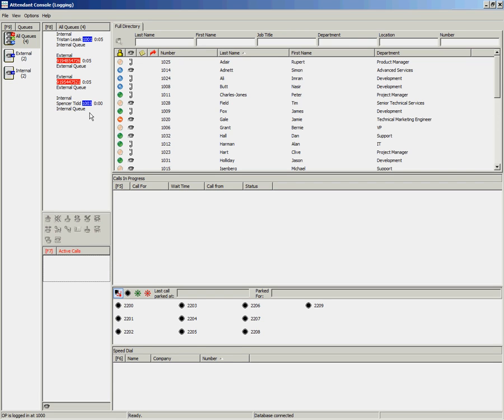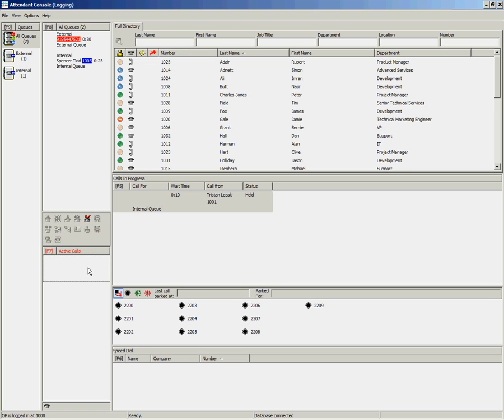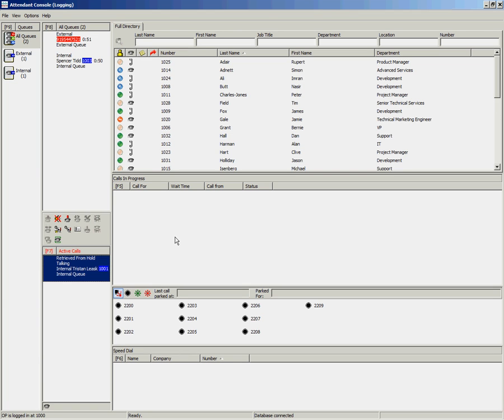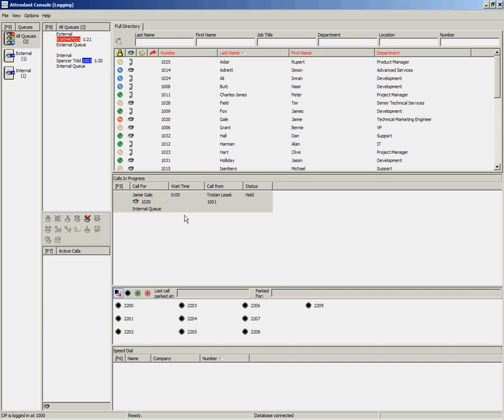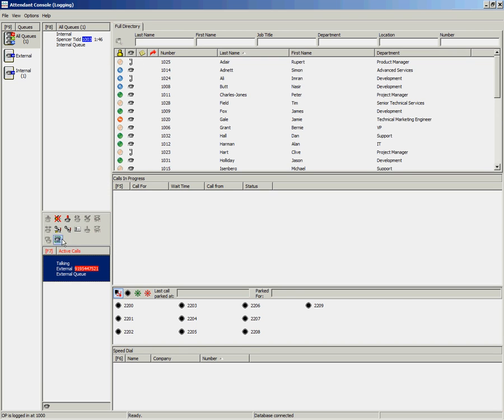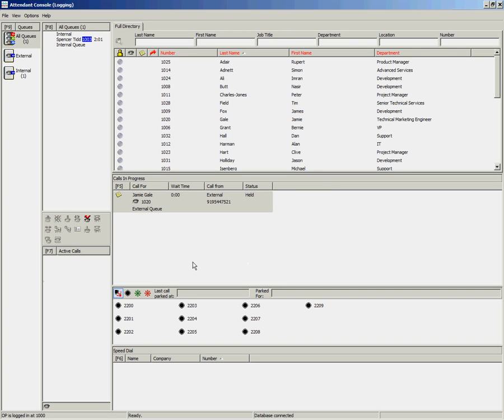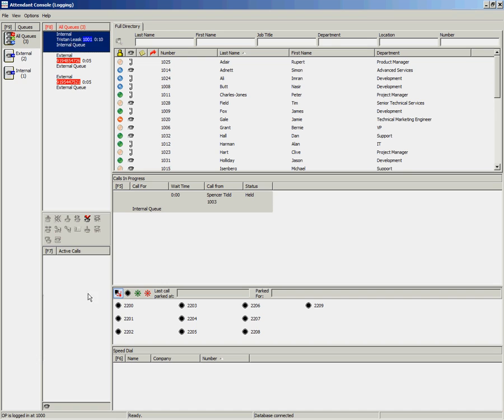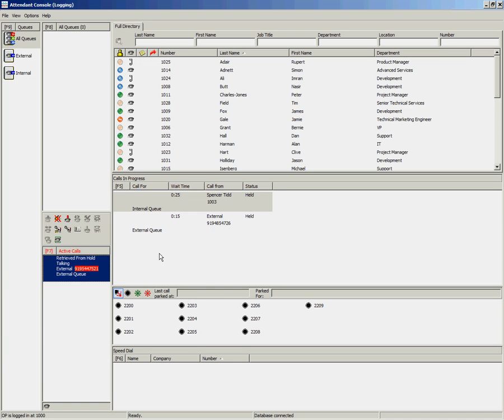Cisco Unified Attendant Console - Placing a call on hold using your mouse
How to place a call on hold using your mouse